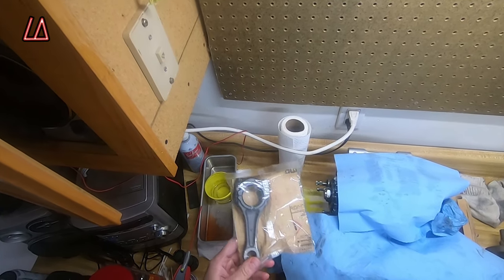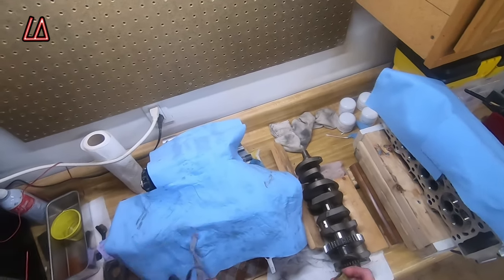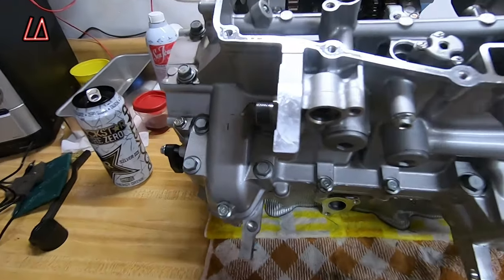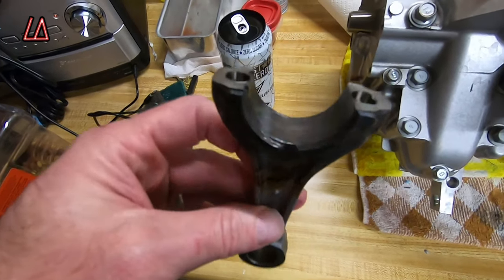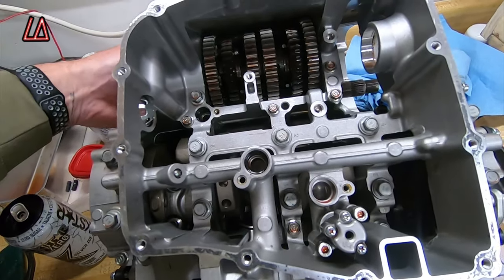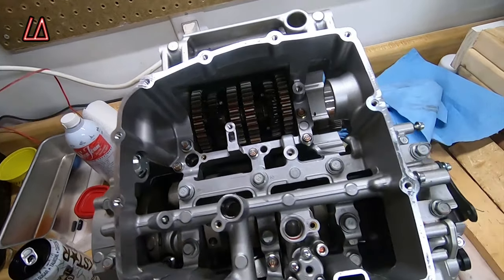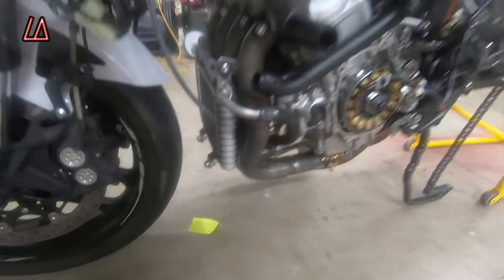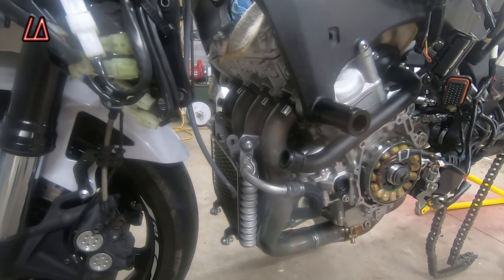Yamaha R1 Motorcycle Engine Rebuild #4 : And the real trouble begins!!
Hey guys,  sorry this has taken so long to post this #4 in my Yamaha R1 Engine trouble series...I ran into some very frustrating issues with my bike and have been grinding on it for a long time.  Again, please don't judge my "Non-Mechanic" speak, as I am a totally noob when it comes to the rebuilding motorcycle engines, but I am still getting after it.

Also, if you enjoyed the video and want to help me out and are planning to buy something on Amazon, please use my Associate link below for that purchase.  It won't cost you any extra and will help me out a bit.  Thanks...La

My Stuff:

2016 Yamaha R1, FlashTune ECU (Bikeside Harness), Graves Performance Carbon Fiber SlipOns w/MJS mid-pipe and some other cool stuff.  Most HP Gain came from Red R1 Brake Res. Cover
LS2 Helmet
Drift Ghost S Helmet Cam w/the Drift wired mic
GoPro 7 (piece of shit mic...wow they suck)
Alpinestar Perforated Jacket (red and white)
Alpinestar Boots (white leather), with those strapy things
Alpinestar Gloves, with those strapy things
Premier Pro Editig software
Badass Gaming PC (Windows 10)
and of course Dees

BF4 Gamer tag I_am_la11 (oh and BF1 sucks)
"WALL" clan cuz this World is made of WALLS and those WALLS need to be defended by men with guns.

Oh, and don't forget to New Jack Swing on Dees